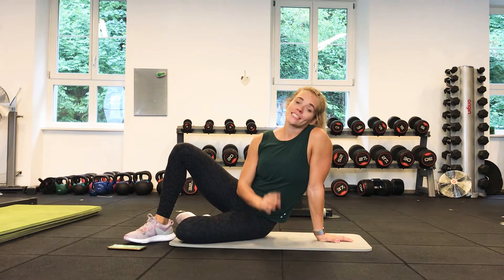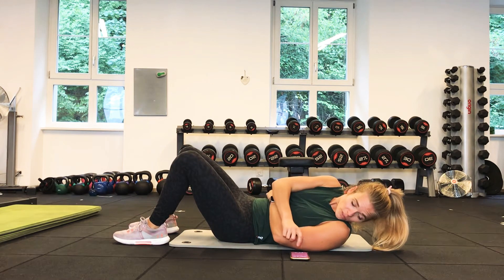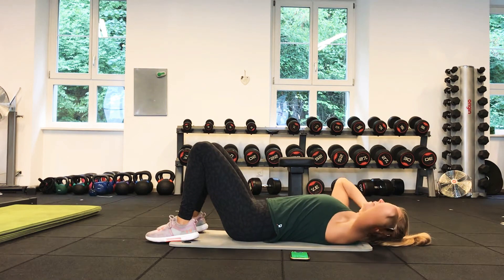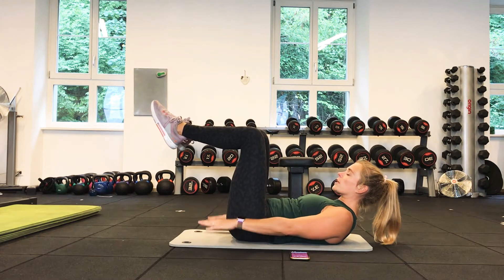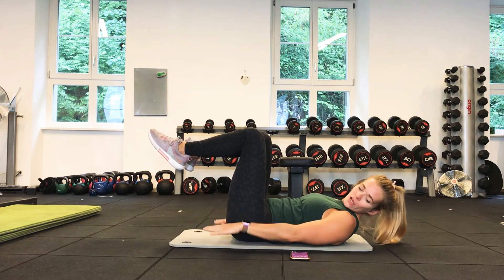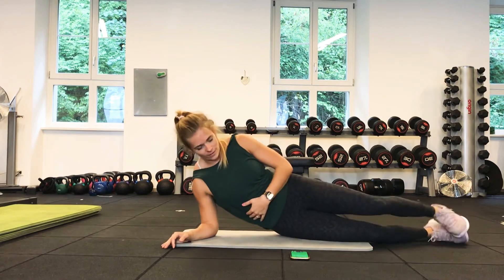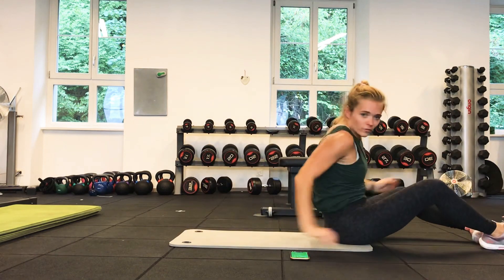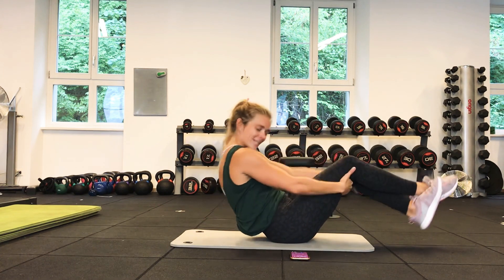24 Day Christmas Advent Workout: Day 2 Abs Attack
Abs Attack 8 minute abs 45” on 15” off

1.     Leg raises

2.     Oblique crunches

3.     Hundred

4.     Single leg reaches

5.     Side plank Left

6.     Side plank right

7.     Deadbug

8.     Vsit

For more information find us here